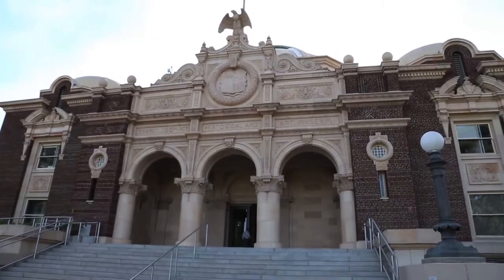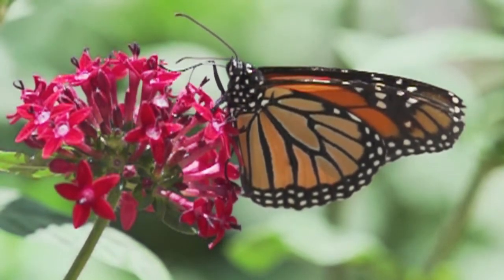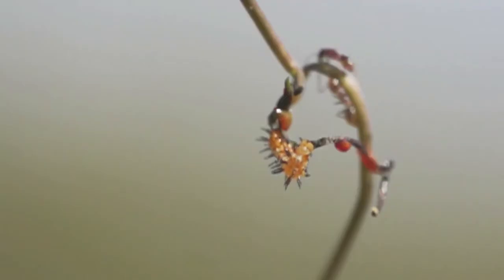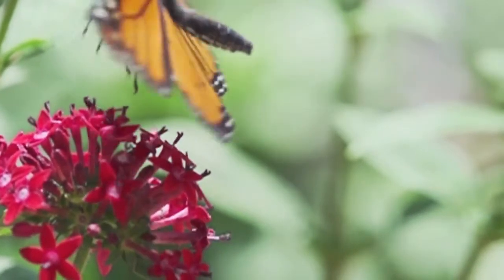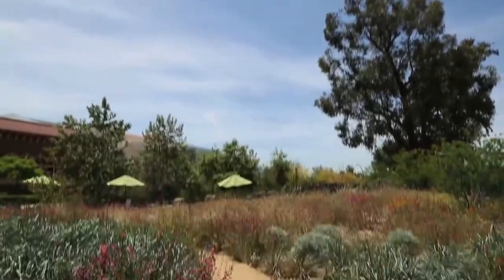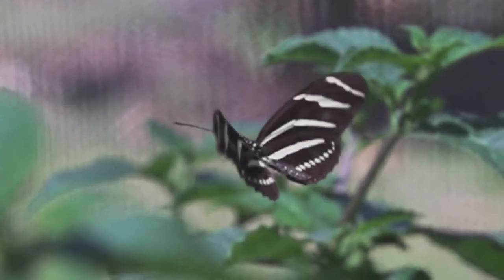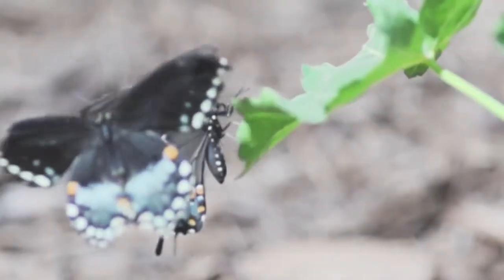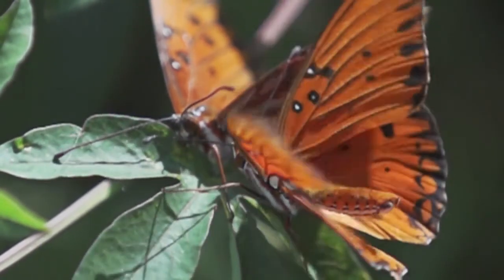City Of Butterflies interview by Lila Higgins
By transforming a parking lot into a native garden, the Natural History Museum of Los Angeles has created a wildlife sanctuary in downtown LA!  City Of Butterflies interviews Lila Higgins about butterflies and the importance of creating habitats.